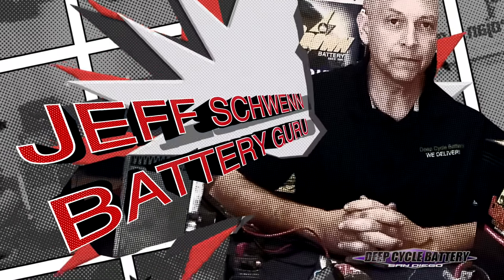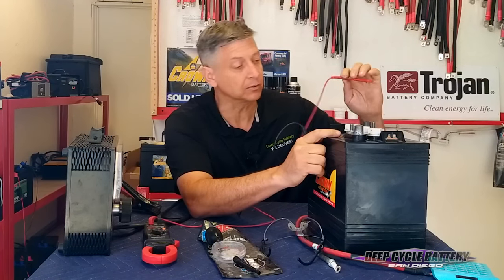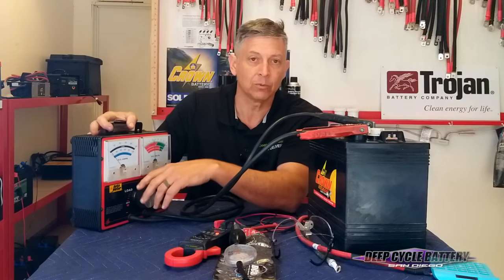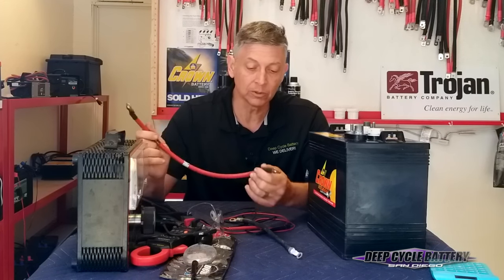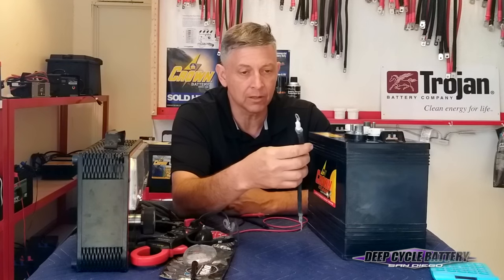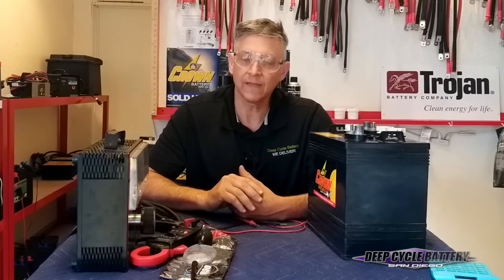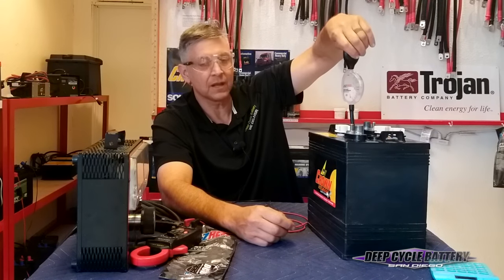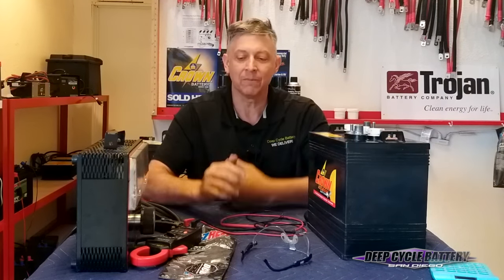How to Test Golf Cart Batteries - Troubleshooting Batteries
Ever wonder how to know if your deep cycle batteries are good before you replace them?
This video will help you follow a step by step to testing your standard, flooded type deep cycle batteries. Note - Gel & AGM type batteries are sealed and can be tested with voltage and amps but the electrolyte is not designed to be accessible so never remove their caps.
Tools needed for the VACE formula:
A. Standard voltmeter
B. EZ Red (preferred) Battery hydrometer - offered on Amazon
C. Battery Load Tester - also offered on Amazon
D. Safety glasses

Open Circuit Voltage OCV
2.1 Volts Per Cell (VPC) = 100% Charged
1.75 Volts Per Cell (VPC) = 0% Charged

Specific Gravity S.G.
1.265 or Greater = 100% Charged
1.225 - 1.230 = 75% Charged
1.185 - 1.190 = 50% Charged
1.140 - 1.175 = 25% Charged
1.125 or less = Discharged

Always use hydrometer at end of charge cycle to check % charged

Deep Cycle Battery San Diego Stocks Trojan, Crown, US, Leoch and Lifeline Golf Cart Batteries. DCB url is